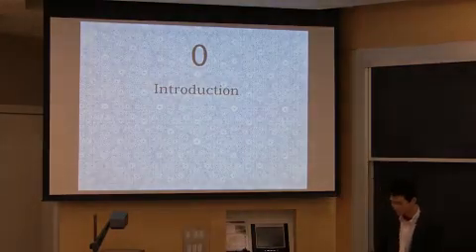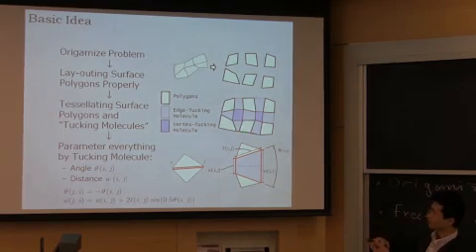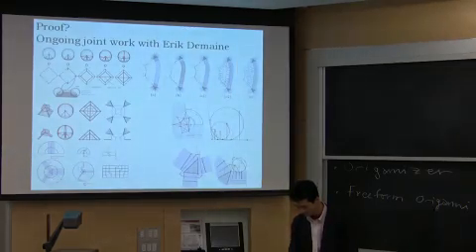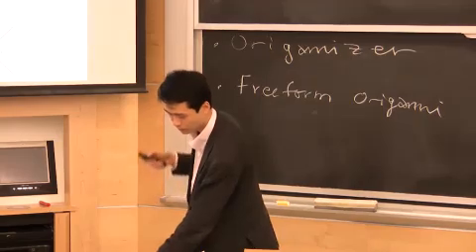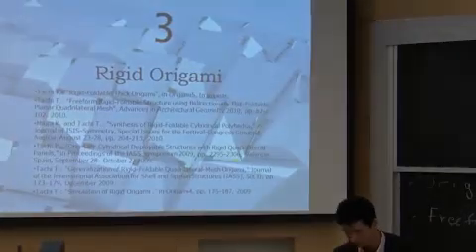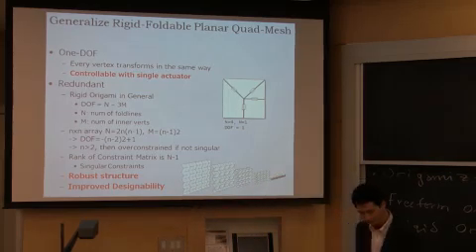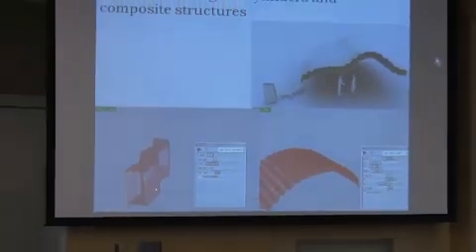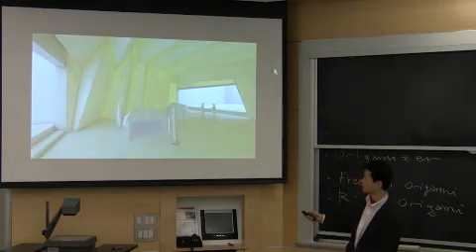Geometric Folding Algorithms; Linkages, Origami, Polyhedra - MIT - Lec 06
Lecture 06: Architectural Origami, Prerequisites for Class 06

Description: This lecture presents Origamizer, freeform origami, and rigid origami applied to architectural and three-dimensional design contexts. Geometric constraints, demonstration videos, and physical models are shown for each portion of the lecture.